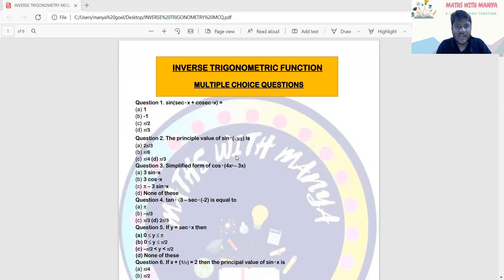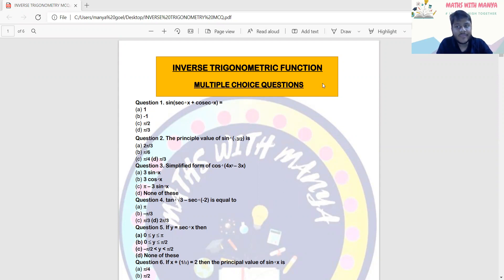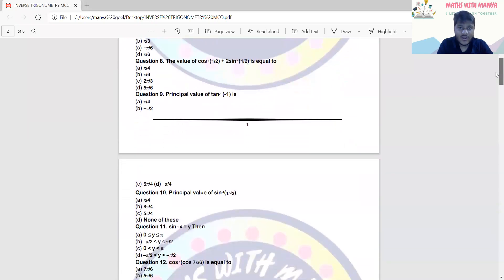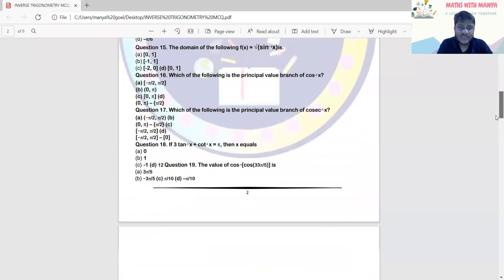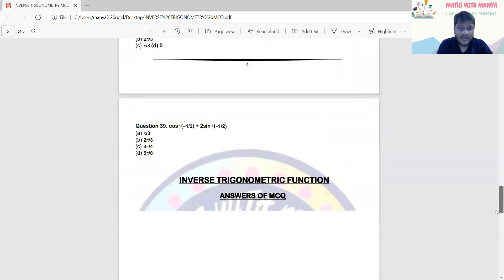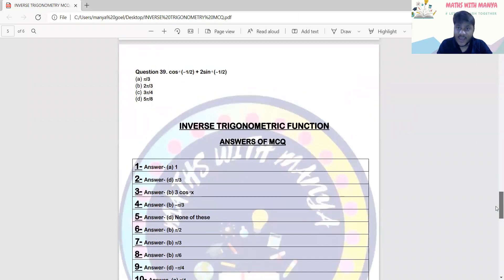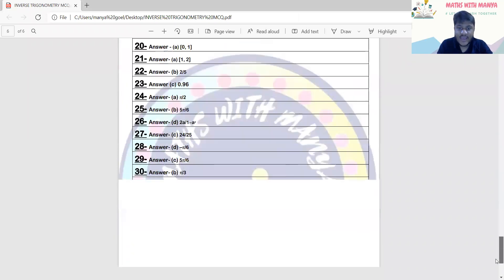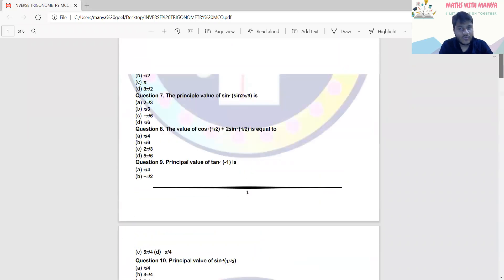INVERSE TRIGONOMETRY | Most Important MCQ's For TERM-1 EXAM | CLASS 12